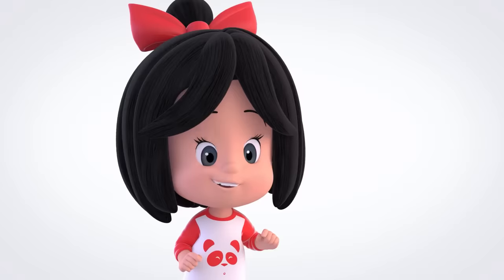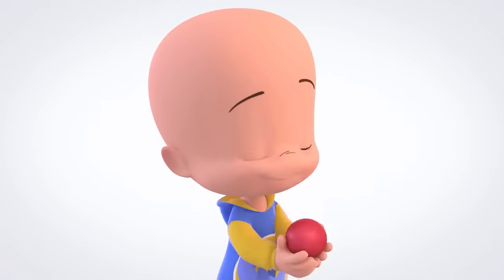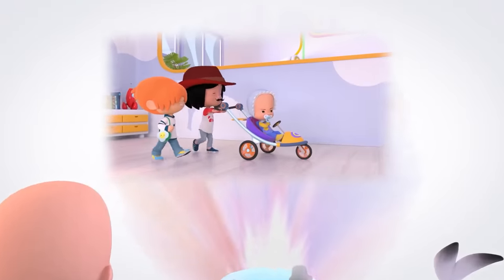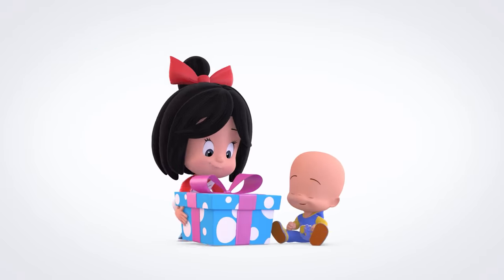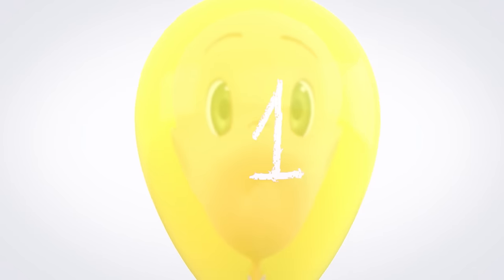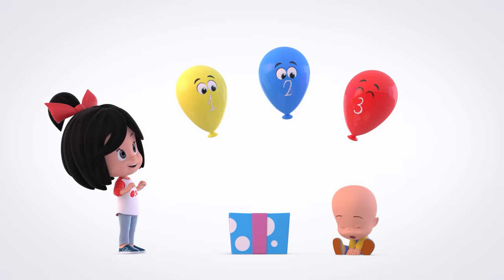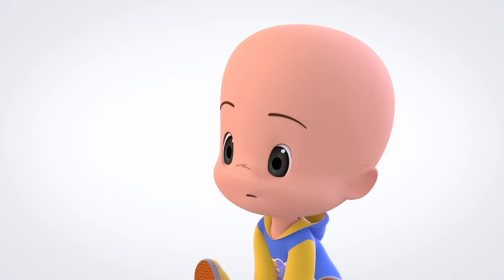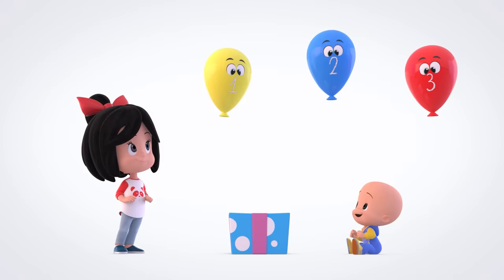Bubble picnic 🥪🥕 Learn about food, colors and more with Cuquin and his Educational videos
Discover colors, foods and more with this fun collection of educational videos for kids.

Welcome to the official Youtube Channel of Cleo & Cuquin - Family Telerin. Explore the channel with the best nursery rhymes and episodes of Cleo and Cuquin to enjoy with the whole family.
""""La Familia Telerin"""" is an animated series that had its big breakthrough in the 70s with their famous song """"Vamos a la cama"""" in Spain, Mexico and Latin America. Now the beloved characters are back as an animated series in 3D.

Cleo and Cuquin is an animated cartoon that tells the adventures of Family Telerin. What the five siblings like to do most in the world is to play. Every day they start a new adventure and solve problems playing to be gardeners, journalists, captains,... At the end of every adventure Cleo is happy, because she finally knows what she wants to be, when she grows up. At least for now!
Join the adventures of Family Telerin and learn new things every day!

Musical adaptation: Agustín Mejías,  Alejandro Mejías y  Marcos Mejías
Adaptation of the song lyrics: Agustín Mejías,  Alejandro Mejías y  Marcos Mejías